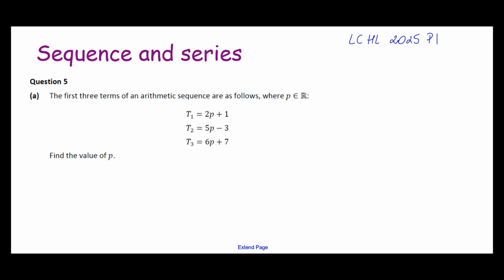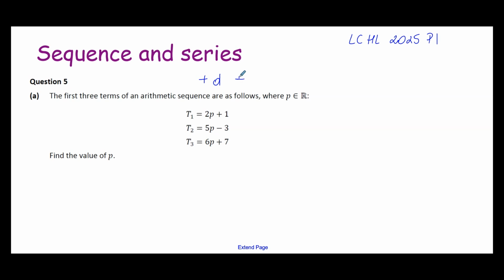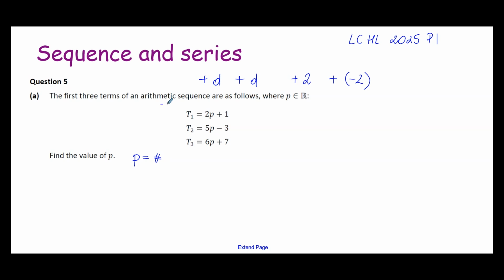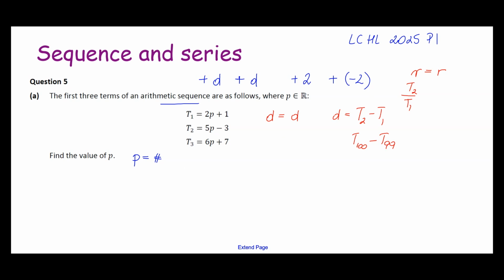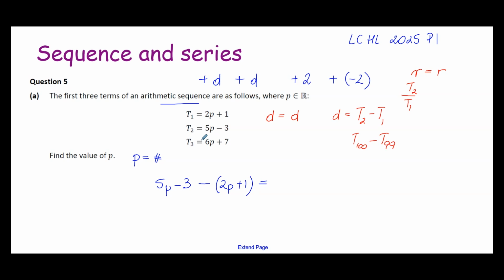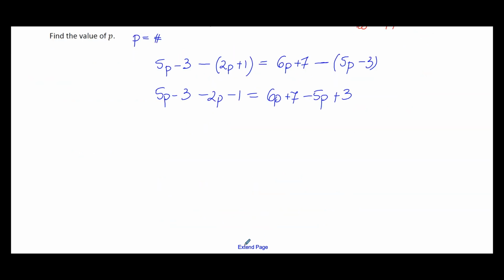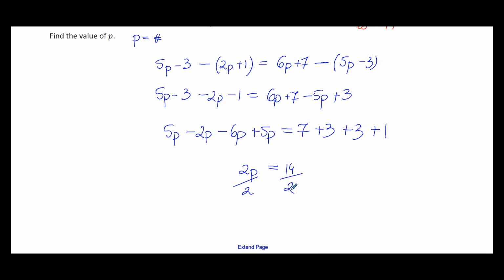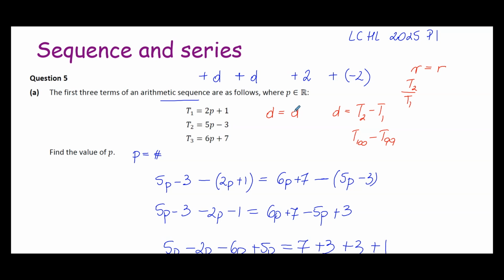Find p in Arithmetic Sequences LC HL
Getting a head start on Leaving Cert Maths over the summer is the ultimate cheat code for a stress-free year. This video breaks down a classic Sequence and Series problem step-by-step, so you can walk into class this September already ahead of the curve.

Mastering arithmetic sequences now will save your grades and your sanity when the pressure hits later in the year. We will show you exactly how the SEC Marking Scheme rewards you for simply setting up your equations correctly. By understanding the core rule that the common difference remains constant (d = d), you can lock down those crucial Attempt Marks even if the final algebra gets tricky. You've got this!

Video Chapters:
00:00 - Introduction to Sequence and Series
00:11 - Reading the Arithmetic Sequence Question
00:22 - Understanding the Common Difference (d)
00:54 - Setting up the Core Equation (d = d)
01:21 - Quick Tip: Geometric vs Arithmetic Sequences
01:38 - Substituting Terms to Find the Value of p
02:20 - Simplifying the Algebra
03:00 - The Final Answer and Key Takeaways